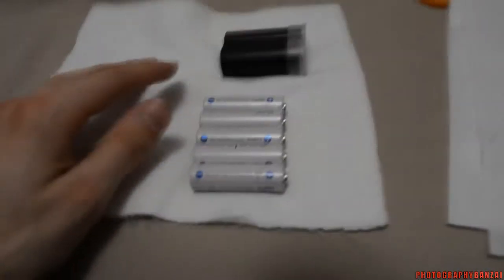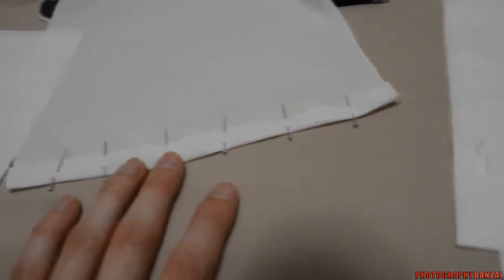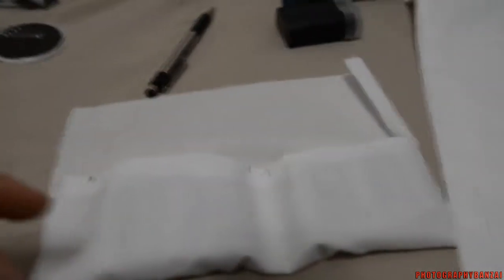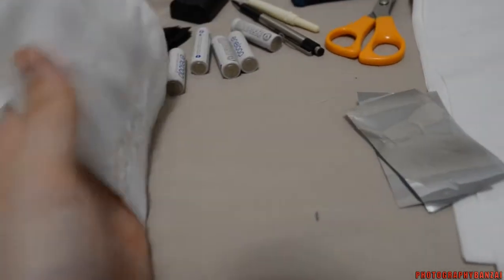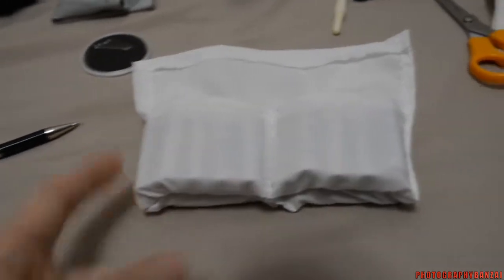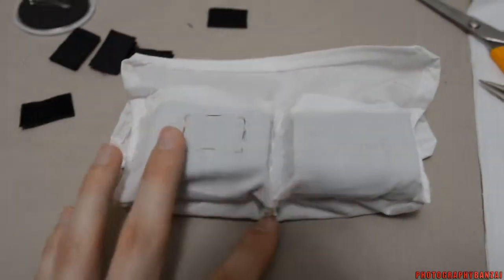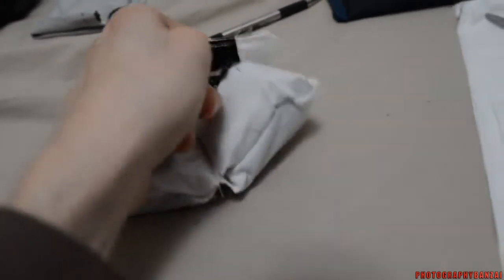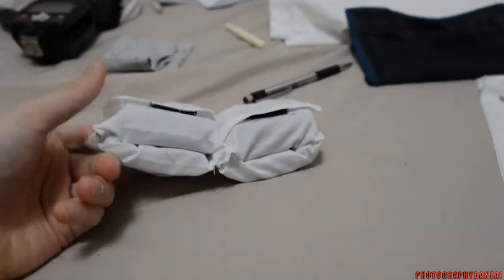Cloth Camera and AA Battery Holder Construction Process DIY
I've started getting into making cosplay lately and wanted to also explore other uses for this sewing machine I purchased.  I designed and constructed a basic battery holder that takes 10 AA batteries and 2 Nikon EN-EL15 camera batteries out of simple cloth and Velcro hook & loop strips. It's a simple way to organize your small pieces of camera equipment.

Nikon EN-EL15 Rechargeable Lithium-Ion Batteries:
EN-EL15b B&H
EN-EL15b Amazon
EN-EL15a B&H
EN-EL15a Amazon
These 3rd party batteries claim to function with more recent Nikon cameras:
Watson EN-EL15 Lithium-Ion Battery Pack:
BM Premium 2 Pack of EN-EL15B Batteries:
I haven't used them personally, so I can't verify.